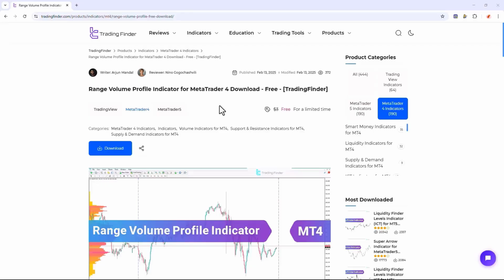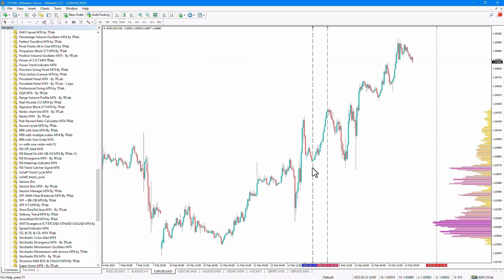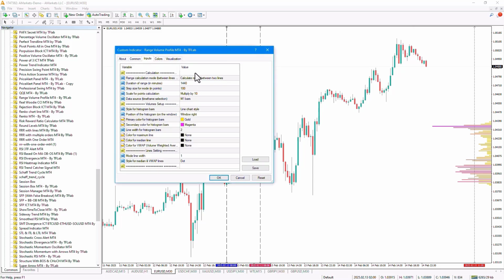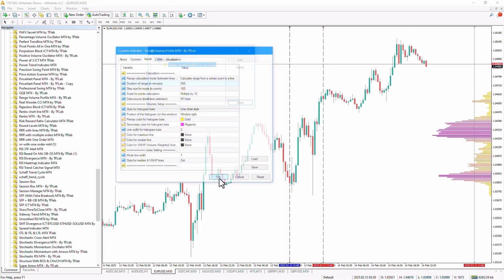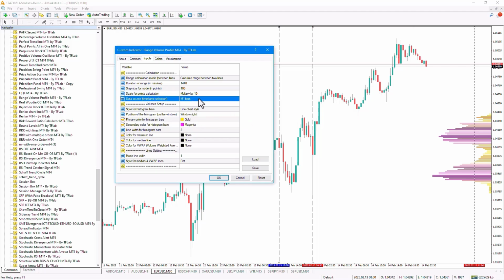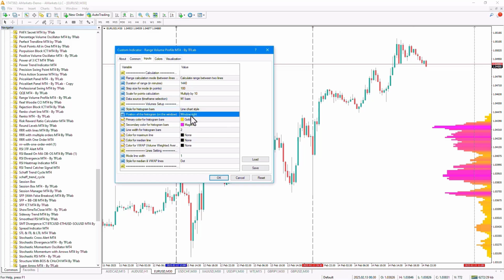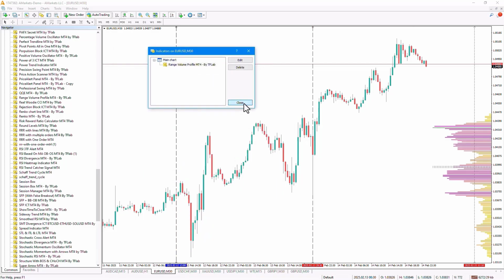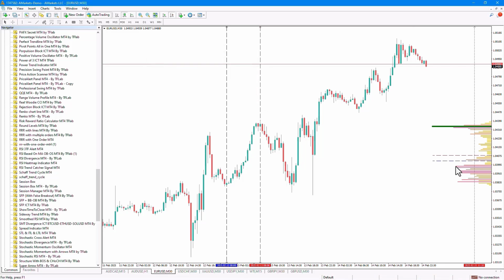🚨Range Volume Profile Indicator for MetaTrader 4/5 Download - Free - [TradingFinder]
🔥The Range Volume Profile Indicator is one of the MT4 Volume indicators, which displays the buy and sell volume within a specific price range as a histogram.

📈With customizable features, this indicator enables traders to conduct more detailed analysis of price ranges, helping them identify key liquidity points and important market levels.

00:00 intro
00:15 Download the indicator
00:42 adding indicator into the chart
01:58 Range Volume Profile  settings section